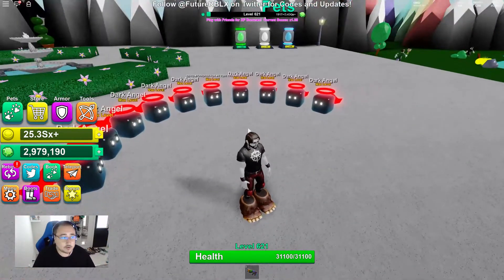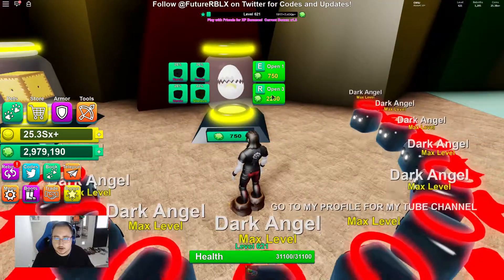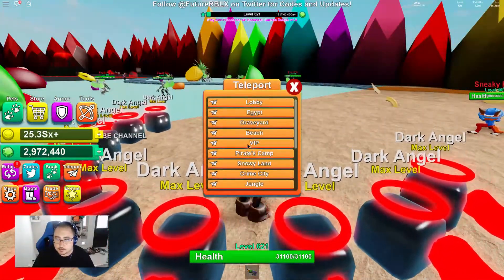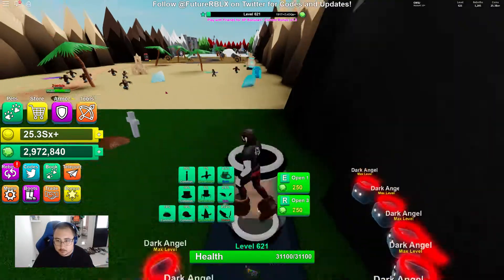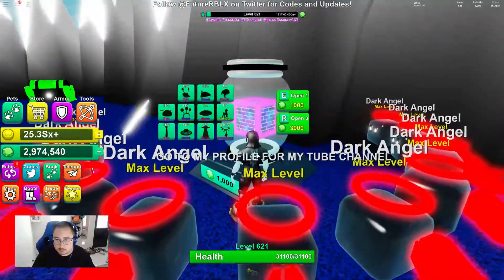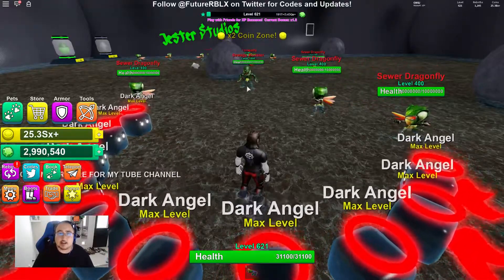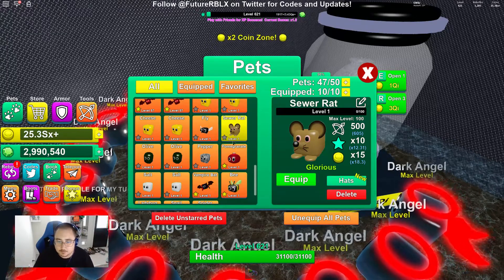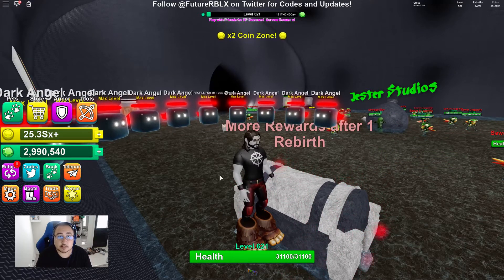Pew Pew Simulator New Update Big Update + Secret Sewer Area + Hats + Snack Land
just a quick video showing you all the big update in roblox game pew pew simulator including hats and a look at secret sewer area and snack land as well as hats